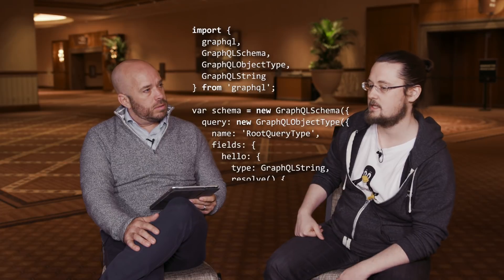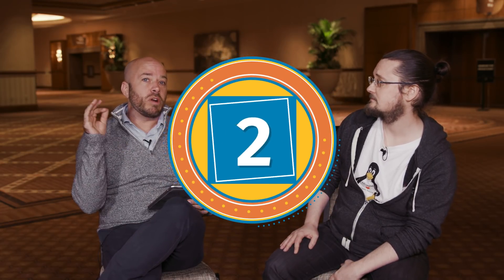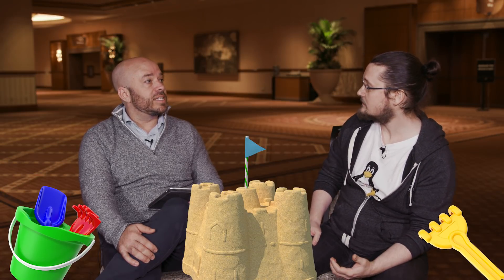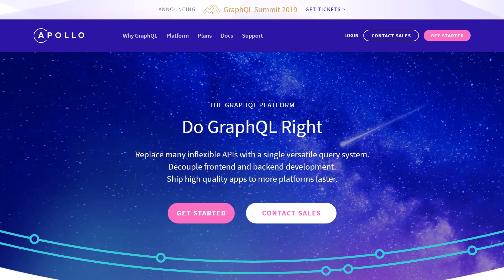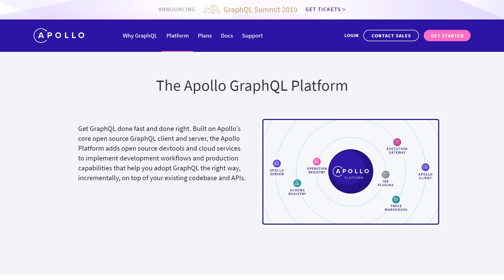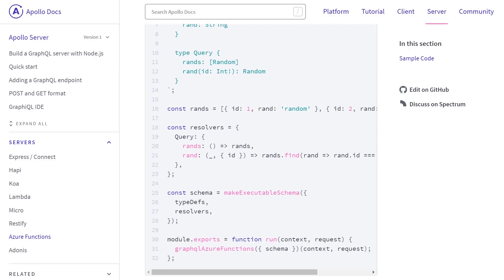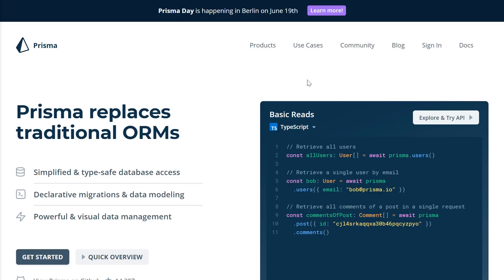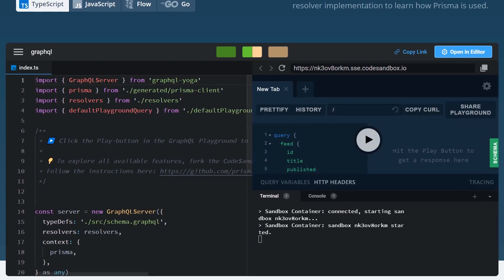FiveThings Tools for Building API's with GraphQL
Five Things is back, baby! We're back and this week we're bringing you five tools for building API's with GraphQL. True story, we shot this at the end of about a twelve hour day and you can see the pain in Burke's eyes. It's not GraphQL he doesn't like, it's filming for six straight hours. Also, Chris picks whistles over bells (because of course he does) and Burke fights to stay awake for four minutes.

Follow Hosts on Twitter